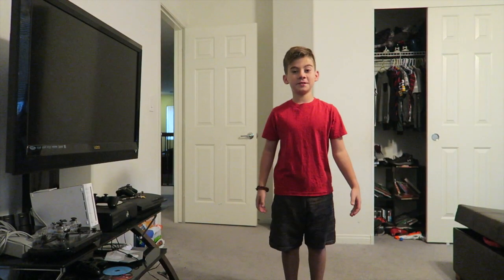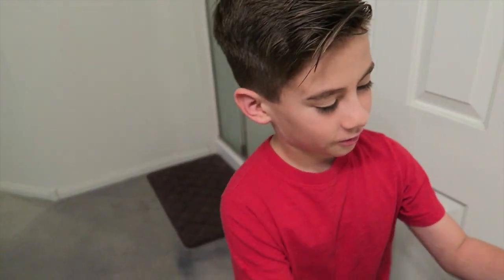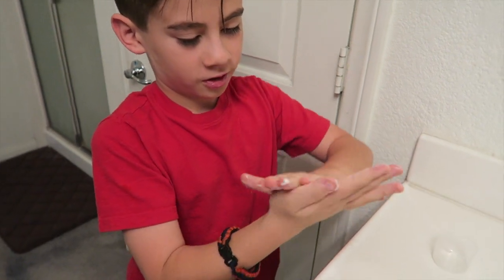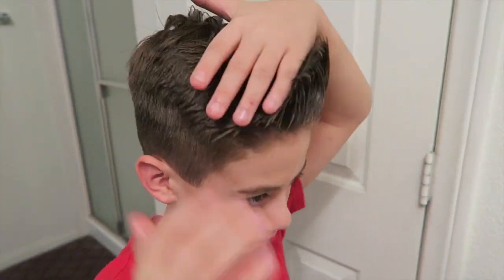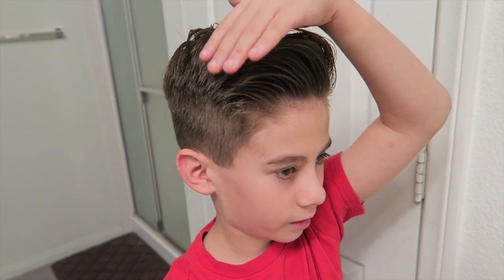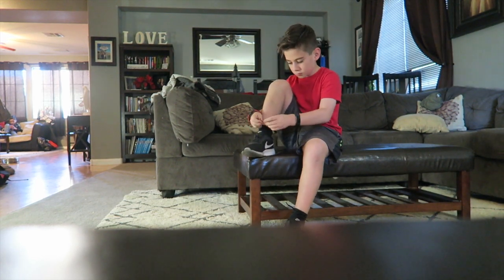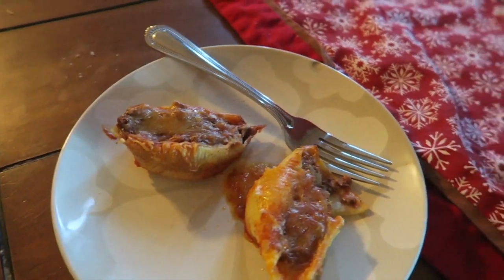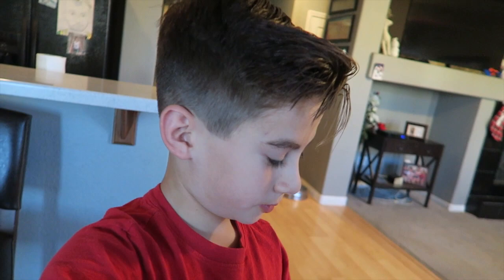ETHAN'S MORNING ROUTINE FOR SCHOOL | BOYS HAIR TUTORIAL | E&E TUBE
It finally happened. Ethan has done a tutorial on how he does his WAVE! Here Ethan shows his morning routine and includes an awesome hair tutorial showing how he does his WAVE step by step.